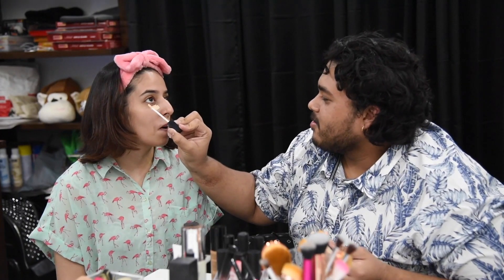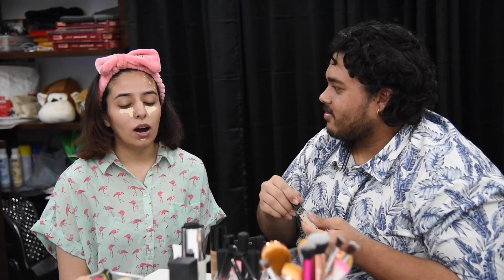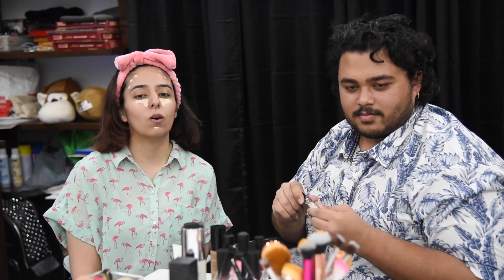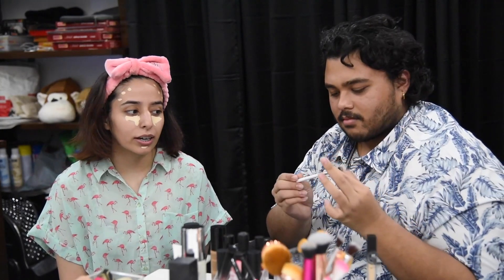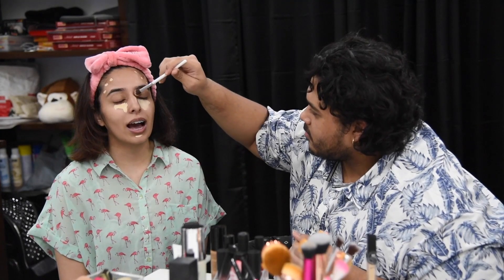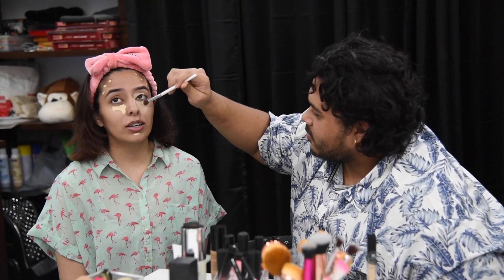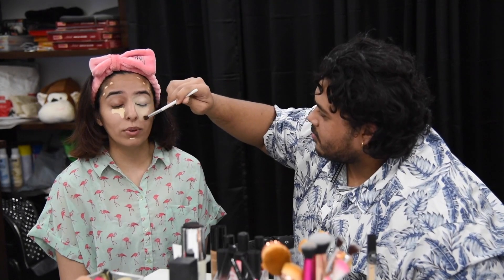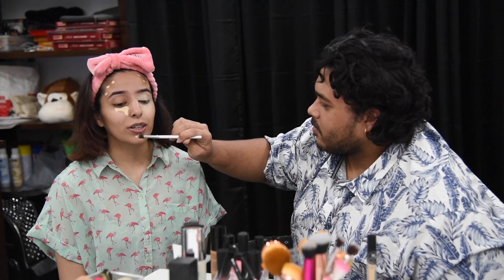*YOU RUINED MY FACE* | Best Friend does my MAKEUP! | Simply Milo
Hi guys! Rate the look by Jas in the comments down below (we all know he did a tremendous job *wink* *wink*)

Also I know I misspelled “Moisturizer**”😩😩
I’m a “Typo-Queen”

XOXO,
Simply Milo💋